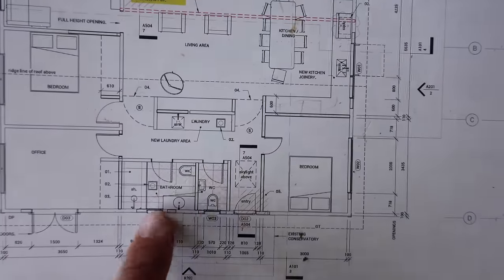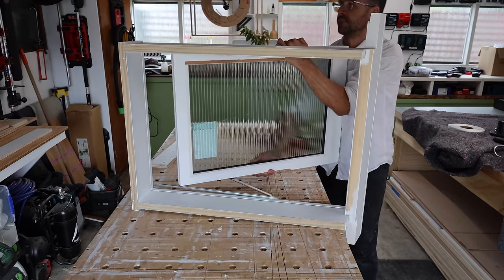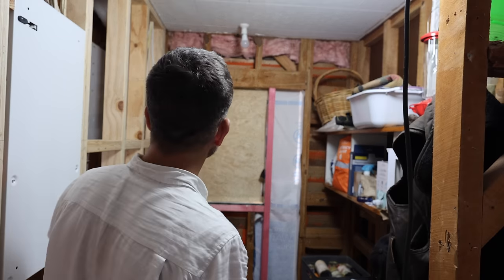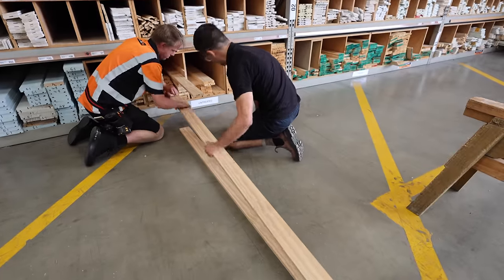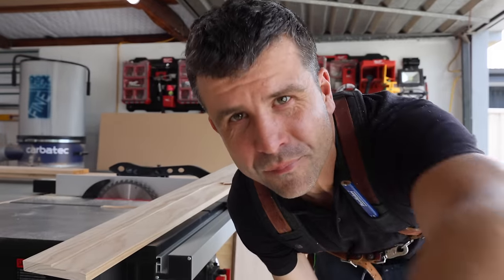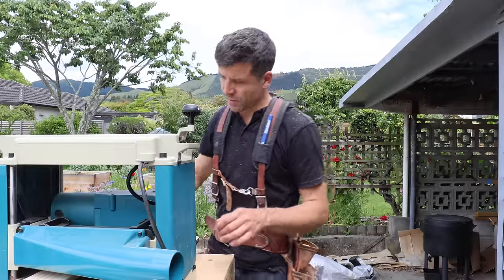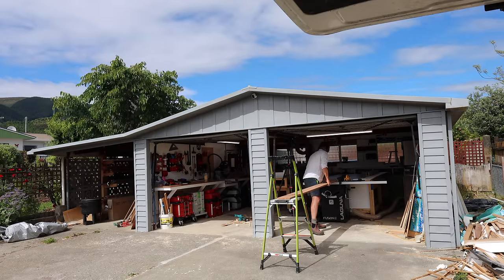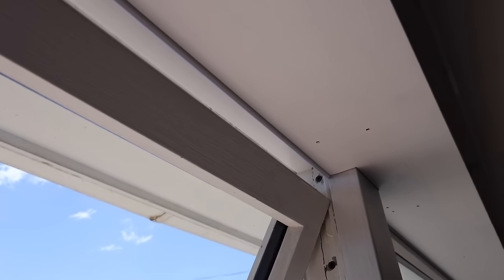Green Velvet Curtains, Natural Timber, Windows and a Garden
My Tools
My favourite track saw
My framing nailer
Knipex nail puller
Long level
Nail puller
Speed Square
Small laser measure
My craft knife
Mini pocket saw
Little bar for little nails
Big bar for big nails
Makita Circular Saw
Battery holders Makita 18v
Battery holders Makita 40v
Vaccuum suction lifter

My coffee stuff
Fancy coffee kettle
Fancy bean grinder
For keeping my coffee fresh
For weighing the coffee

Richmond 7050
New Zealand